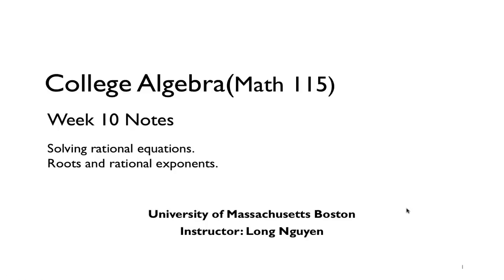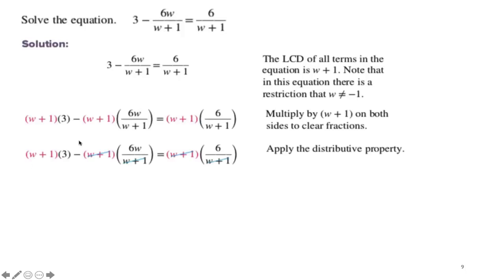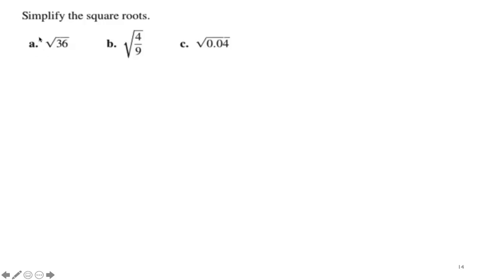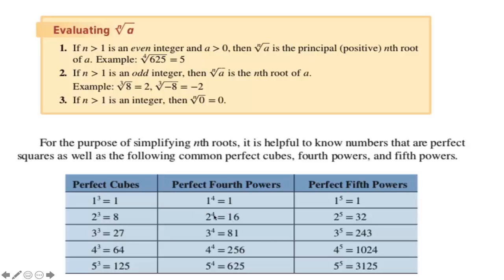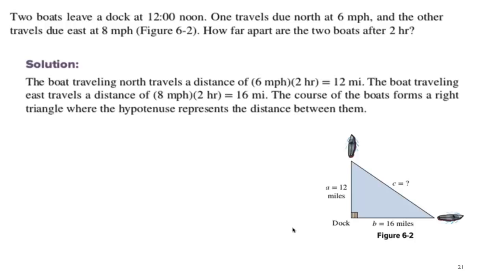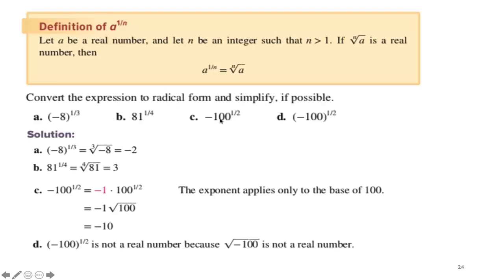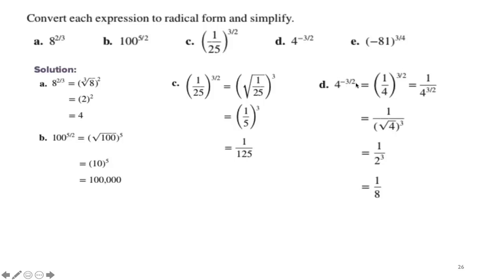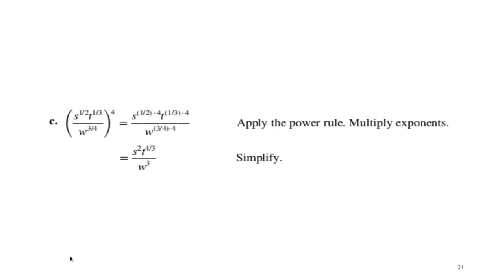College Algebra: Rational Equations and Rational Exponents and Radicals(Week 10)